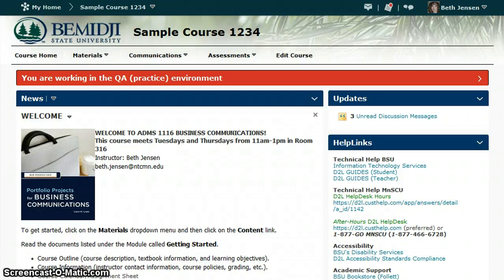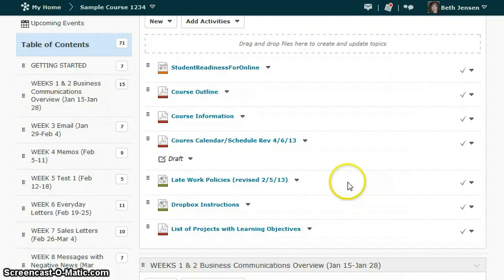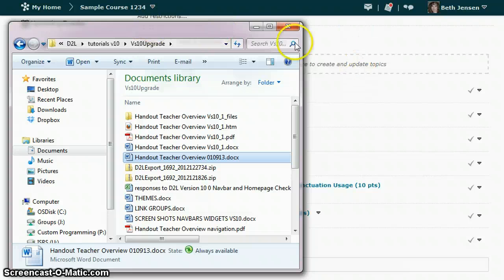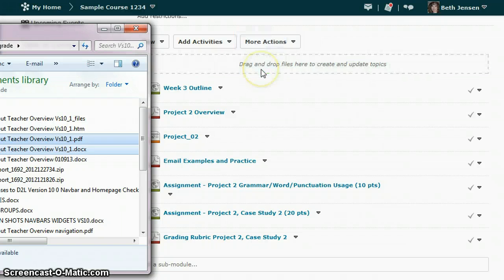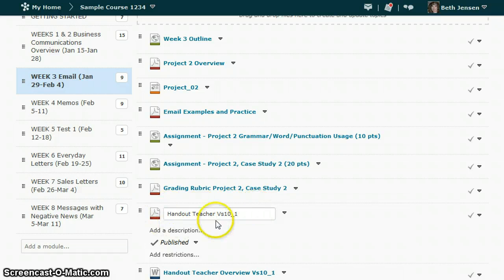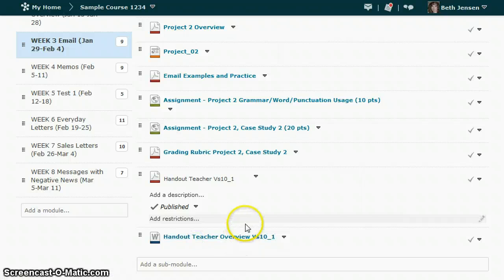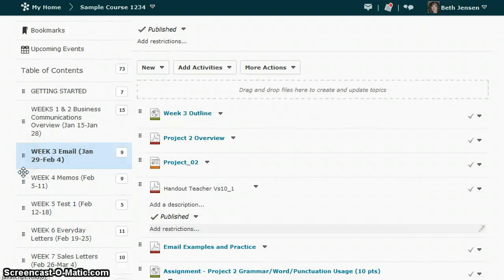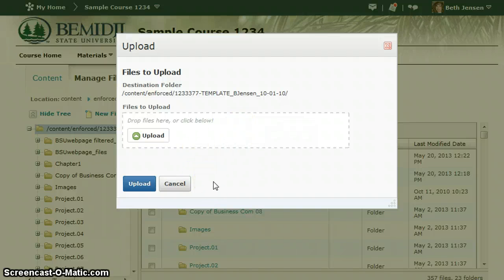D2L Vs 10.1 Drag and Drop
D2L Vs 10.1 Drag and Drop for File Upload and Reorder